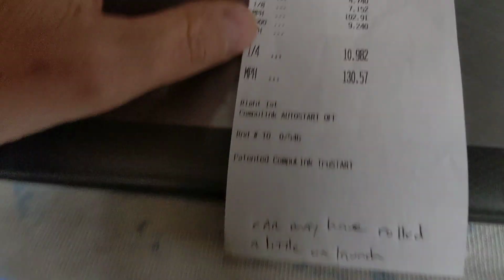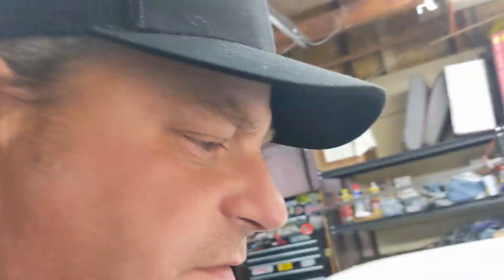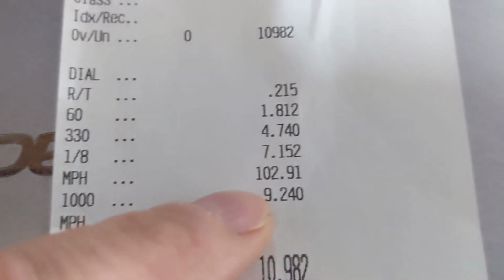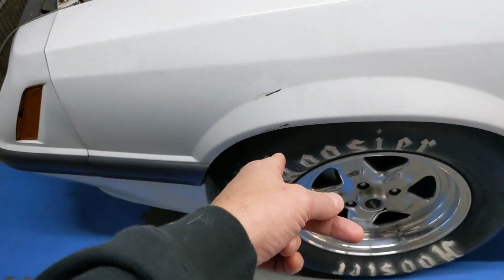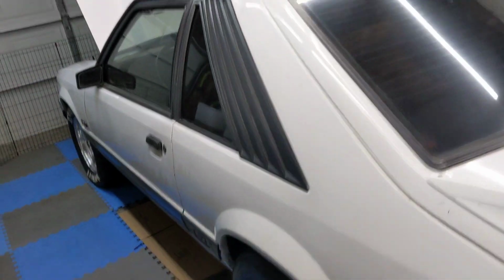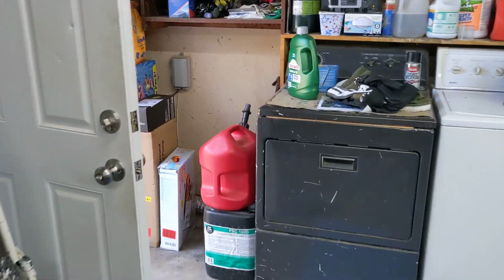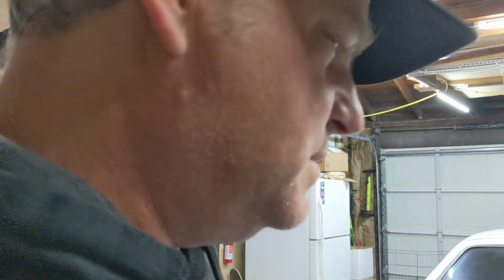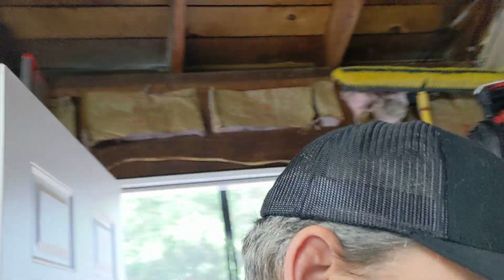Finally got that 10 sec pass!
made it to the track yesterday and finally got my 10 sec pass! sorry no go pro footage, operator error, it was taking pictures and not video!

only changes since last time at the track was new front runners, tightened the rear shocks 2 clicks and raised tire pressure to 16 psi up from 12.5

Car went straight down the track no issues we finally got a solid a to b run but only got 1 pass in before the cheapo starter bit me in the but and the car wouldn't restart ending our day.

I think the clutch is not fully disengaging still because the car started to move forward as I was raising the rpm up to get on the 2 step and I think it may have tripped the beam and started the clock a little early hence the slow 60' (off by 3 tenths of usual time) also the 1/8th mile and et times don't match the mph.

Anyways, I'm glad to break that barrier and move onto the next!